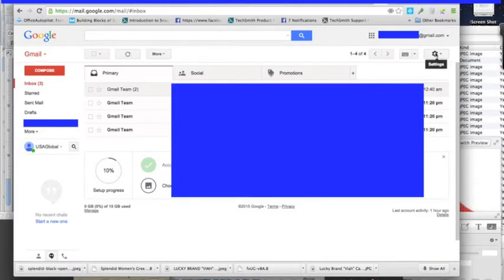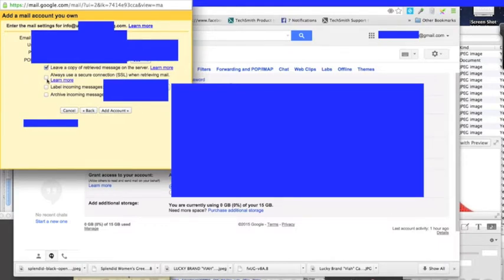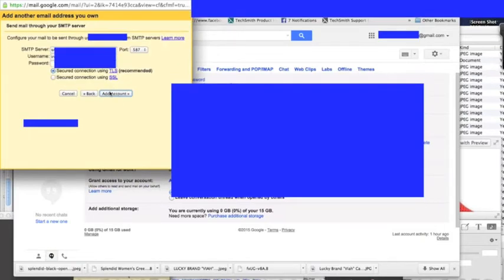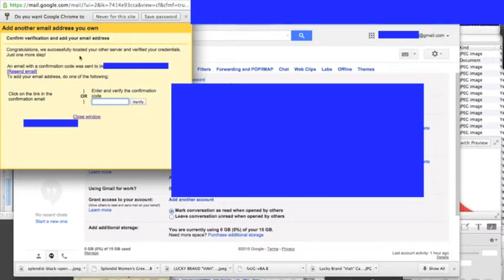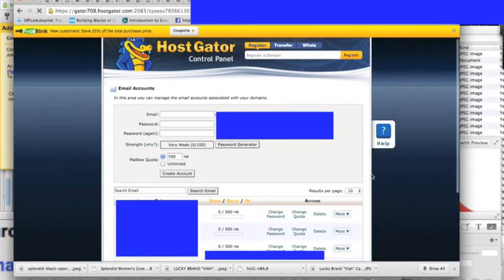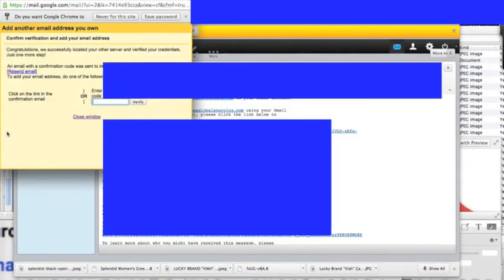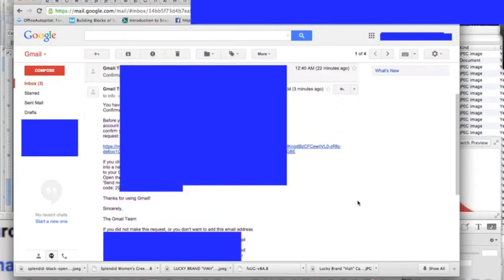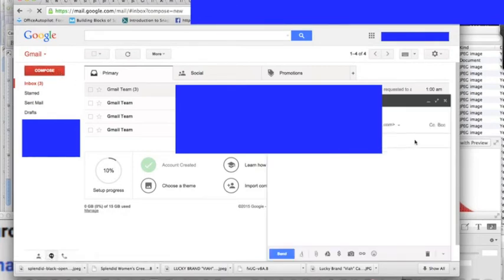How to Set up a Custom Domain Email Alias Using Gmail Accounts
Use Free gmail accounts and make them an alias for your domain based email or webmail.

Namecheap is awesome because it's cheap AND you can literally move your DNS Hosting the day you register it and it will be transferred within minutes. The same is no longer true for Godaddy. They make you stay with them for up to 90 days now before they allow you to move DNS Servers.